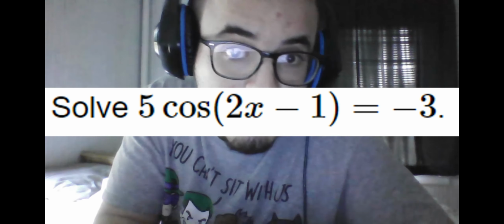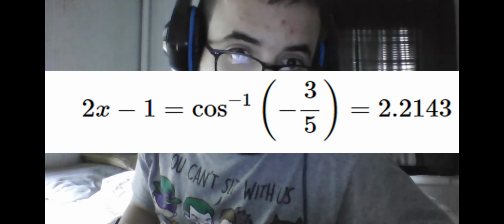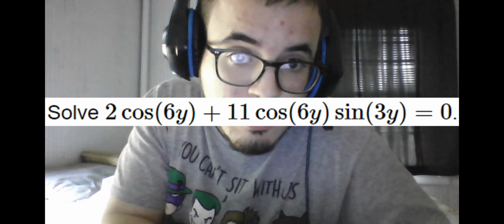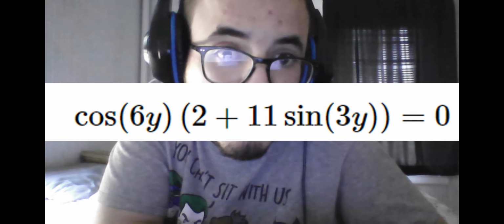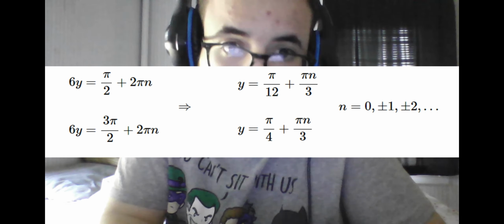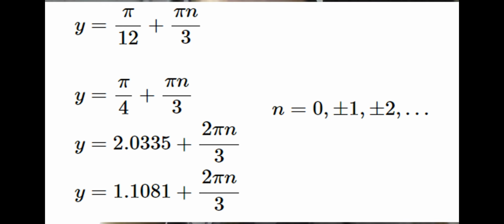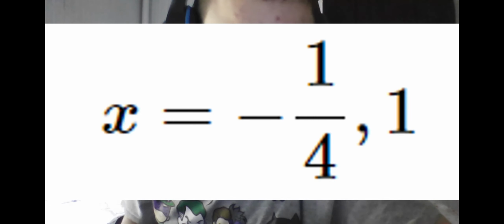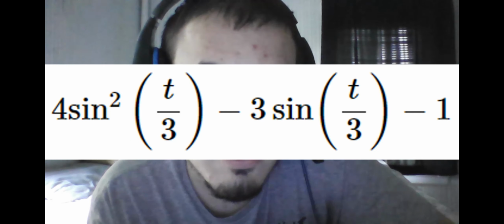Trigonometry Tutorial #6: Complex Trig Equations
Hello everyone,

For this tutorial video, I would like to explain how to figure out more complicated equations involving trig functions as part of them, that also typically call for algebra techniques that are outside trigonometry (such as factoring expressions).